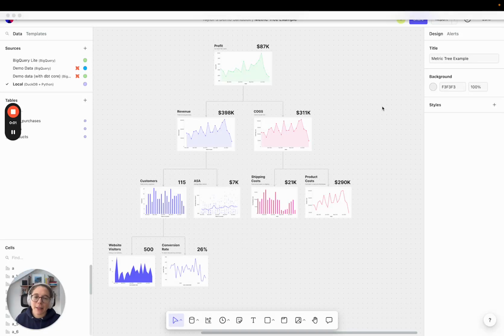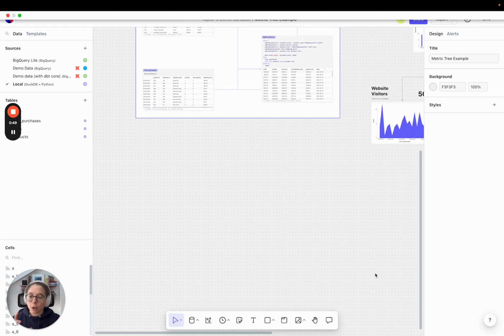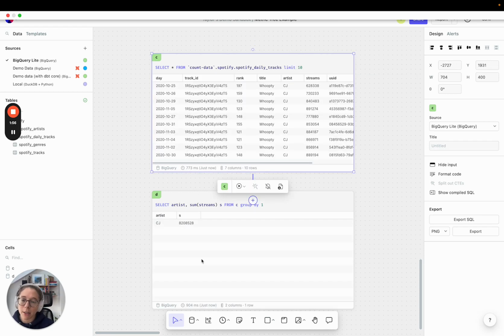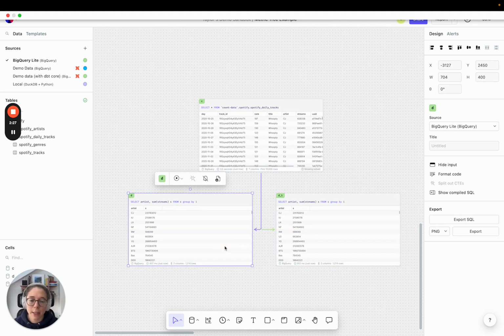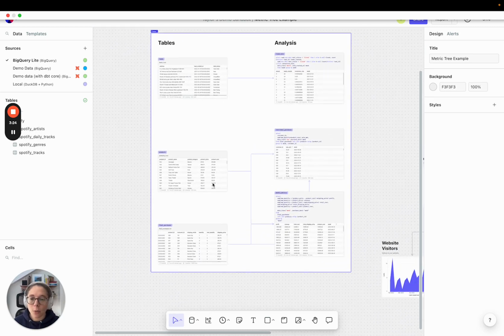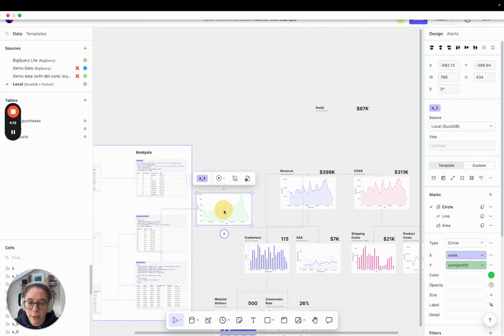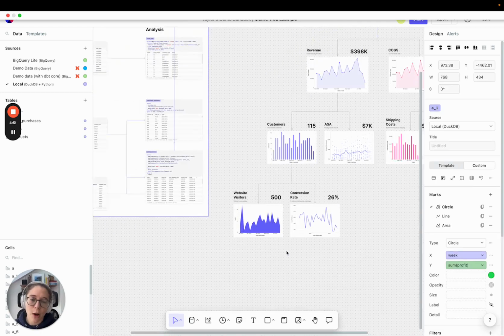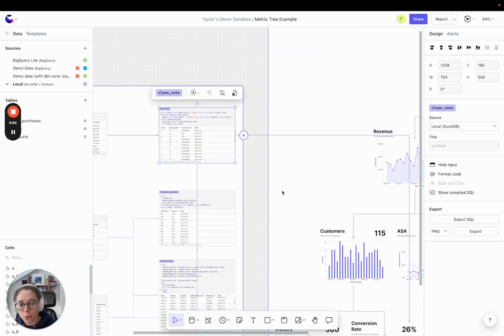Build a Metric Tree in Count | Tutorial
Learn how to build metric trees in Count to break down complex business metrics into their core drivers.

This tutorial walks through connecting live data, building visualizations, and structuring a metric tree on Count's infinite canvas; from profit and revenue down to customers and COGS.

Whether you're tracking revenue, leads, or supply chain data, metric trees remove the complexity and make it easy to see what's actually driving your numbers. No nested CTEs, no grid limitations. Just transparent, connected data analysis.

Learn more @ count.co 👀